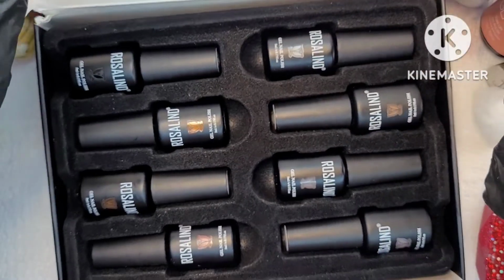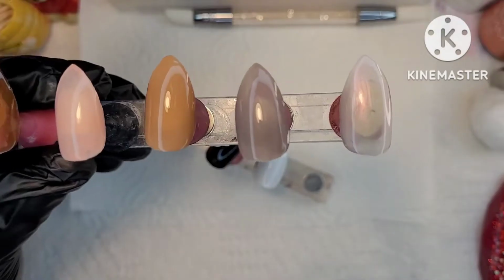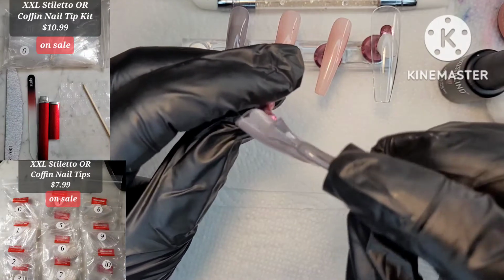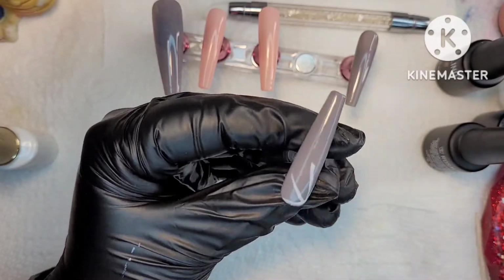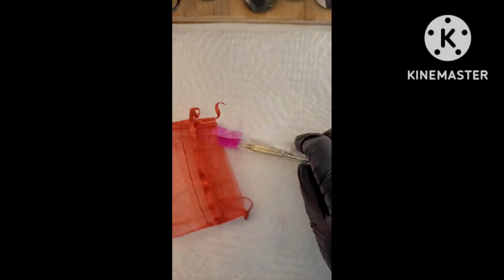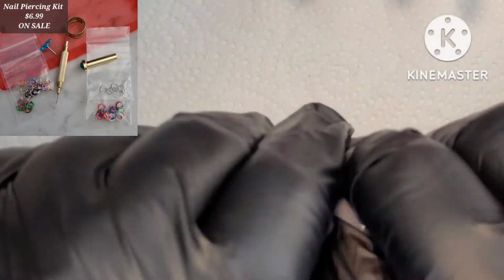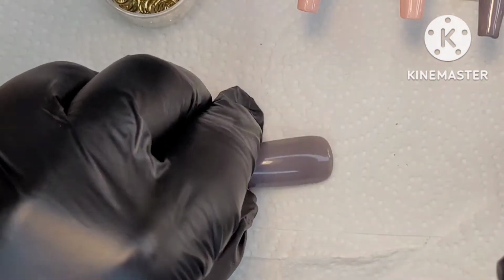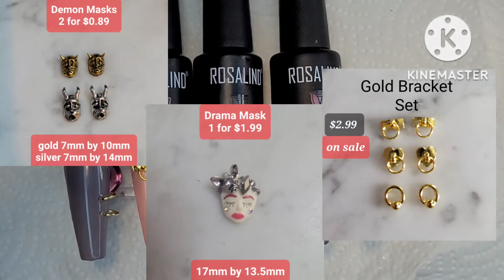Amazon Grey Brown Gel Polish Set /Drama Mask Set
👋😈💓Hello Dahlings! Here's my last Halloween Tutorial for this year. There are a couple additional sets but no more long videos.
💅I'm loving these Rosalind Amazon Polishes! There were some colors that popped out and looked quite a bit different than the pics.
💀We've got all our Halloween PRODUCTS OUT NOW! We've also got a HUGE $0.99 SALE going on through October so stock up on all the goodies you need for a super low price.  🛍There's so many different types of products on our website theres something for everyone. We've got kawaii, designer, piercing kits and dangles, metal pieces, pearls, faux shell pieces and sooooo much more. Don't forget to use our Ambassador codes KF10 OR Shereebaby10 OR Sassy10 to save 10% on your entire order.

Rosalind Amazon Grey Brown gel polish set link:

PP8FDDW2(5%off valid 10/6-1/6)

Please🙏🏼 join our Facebook group. Invite✉ anyone that would be interested.  Self promotion is a must! No🚫 negativity and no🚫 bullying. Here's the link🔗 if you're interested:

Products I use a lot:

link for the BURANO kit from Amazon which includes their 168W nail lamp that I'll be using from now on:

If you use my link I get a little kickback so please consider it.